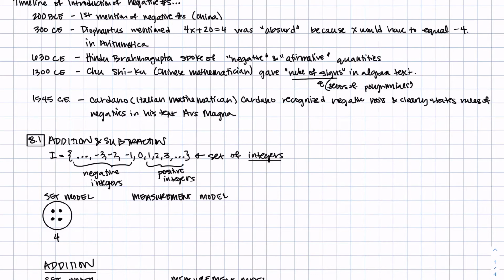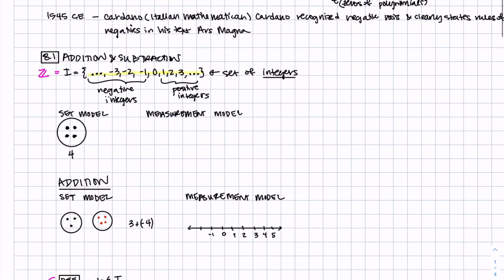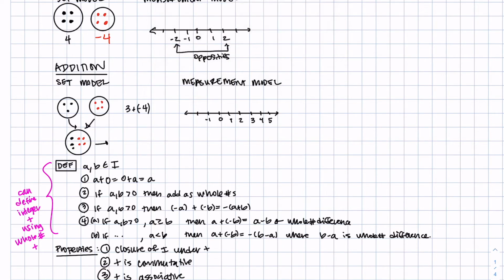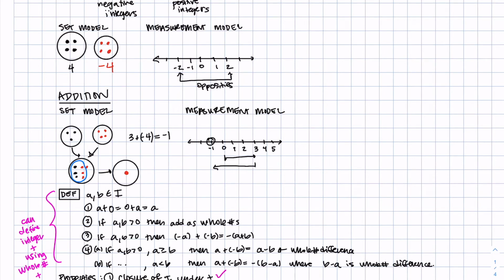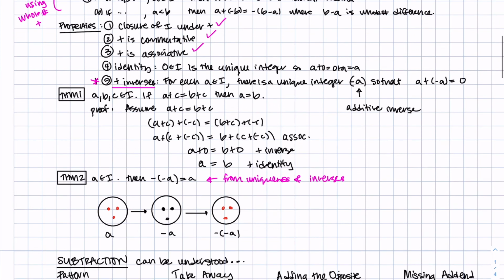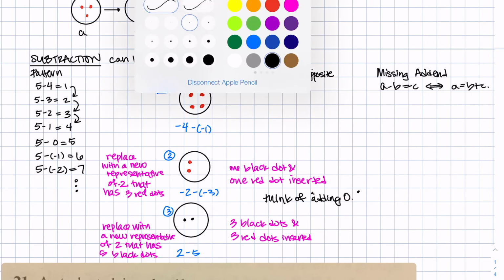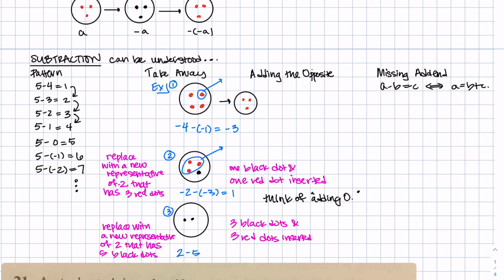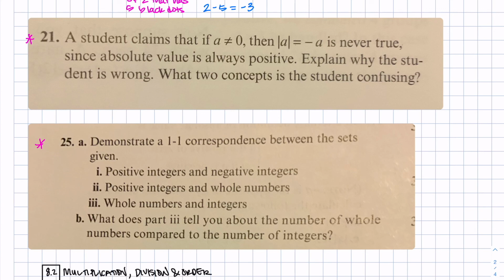8.1 Integer Addition and Subtraction